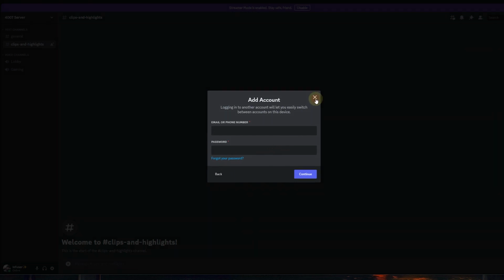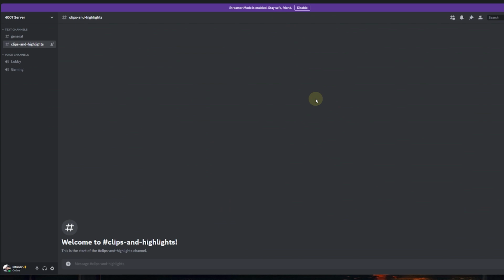How To Fix User Is Banned From Guild on Discord (EASY WAY!)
If you're experiencing issues as a user being banned on Discord server, this tutorial is for you! In this guide, we'll show you a simple, easy way to fix the problem and allow the user back into the server.

Whether the user was banned for being disruptive or just being inappropriate, this guide will help you get back into the Discord server and back to work! By following these steps, you'll be able to solve mostban issues quickly and without any trouble!